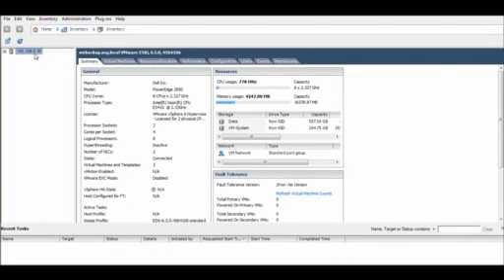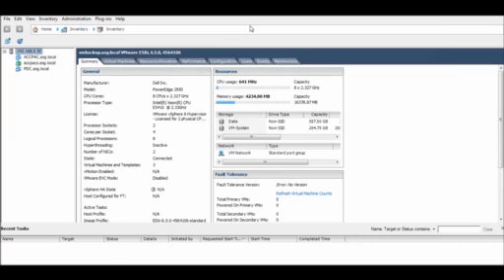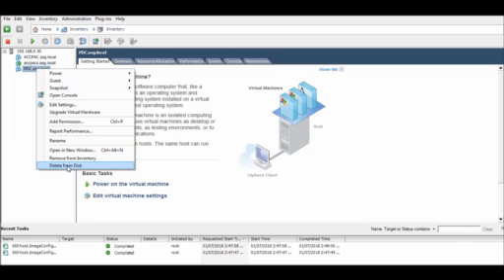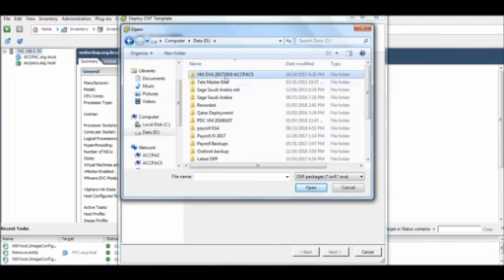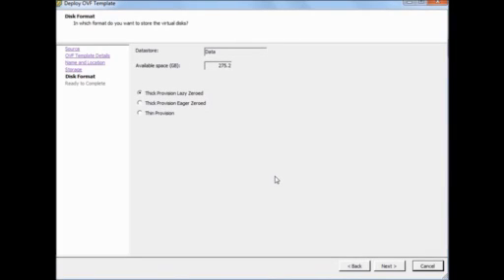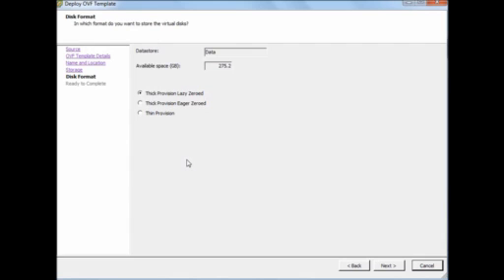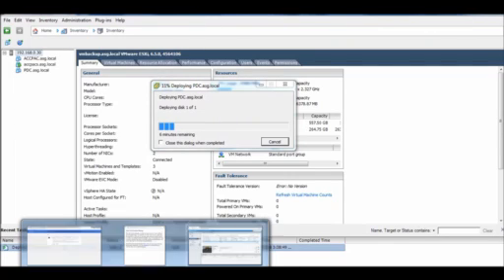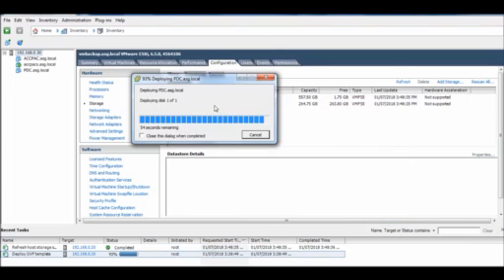How to Create New or Import Virtual Machine from ovf ova format - Tutorial for Beginners